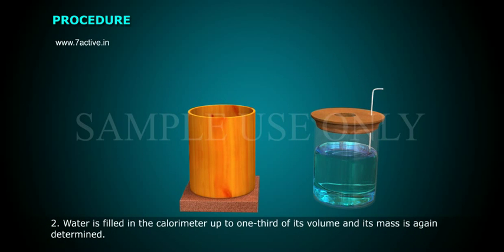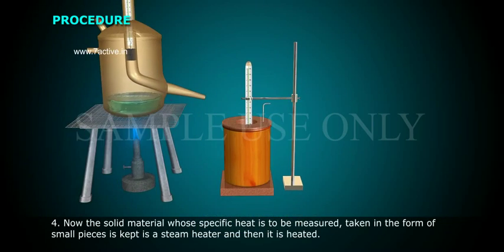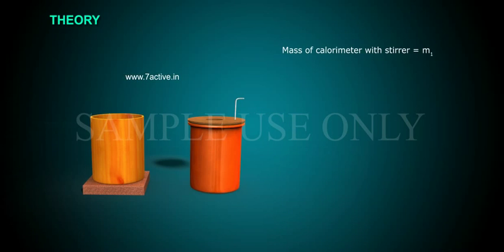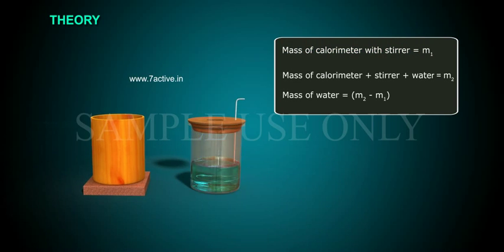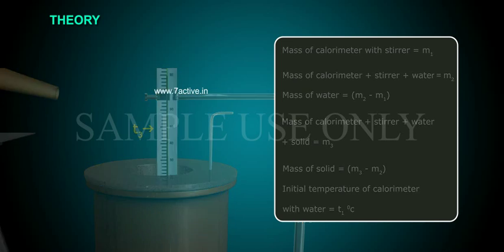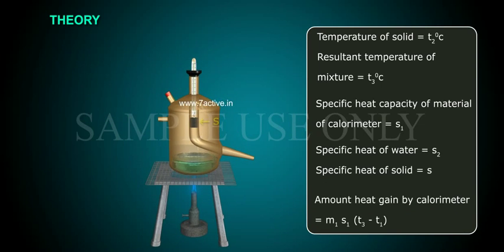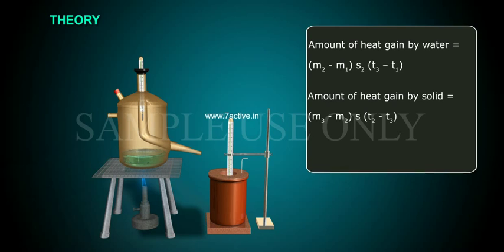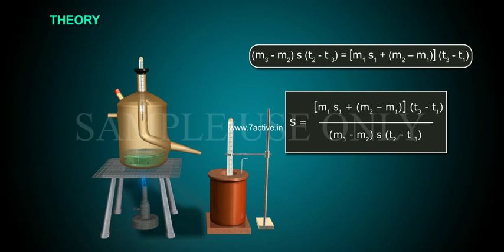CALORIMETRY _ Part 02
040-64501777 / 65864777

7 Active Technology Solutions Pvt.Ltd. is an educational 3D digital content provider for K-12. We also customise the content as per your requirement for companies platform providers colleges etc . 7 Active driving force "The Joy of Happy Learning" -- is what makes difference from other digital content providers. We consider Student needs, Lecturer needs and College needs in designing the 3D & 2D Animated Video Lectures. We are carrying a huge 3D Digital Library ready to use.

CALORIMETRY:  Calorimetry is one of the method for the determination of specific heat or latent heat of substance, the method used is method of mixtures.According to the principle of calorimetery,When a body at higher temperature is brought in contact with another body at lower temperature, the heat lost by the hot body is equal to the heat gain by the colder body, provided no heat is allowed to escape to the surroundings. Heat lost by the hot body = Heat gain by the cold body.This is known as principle of method of mixtures.CALORIMETER:-The device in which heat measurement can be made by utilising the principle of calorimetry is called a calorimeter.1.Calorimeter consists of cylindrical metallic vessel and stirrer of same material like copper or aluminium.2.The vessel is kept inside a wooden box, its outer surfaces are polished to prevent loss of heat due to radiation.3.The space between the calorimeter and wooden box is filled with non-conducting material like glass or wool to prevent heat loss due to conduction.4.Calorimeter is closed with a non-conducting lid to minimize the loss of heat due to convection.5. The stirrer and thermometer are inserted through a hole provided at the centre of a lid.EXPERIMENT: DETERMINATION OF SPECIFIC HEAT OF SOLID:PROCEDURE:-1.An empty and dry calorimeter with stirrer is cleaned and its mass is determined by using common balance.2.Water is filled in the calorimeter up to one-third of its volume and its mass is again determined.3.The calometer is placed in wooden box and temperature of water is noted as t1 degree centigrade using thermometer.4.Now the solid material whose specific heat is to be measured, taken in the form of small pieces is kept is a steam beater and then it is heated.5.The solid pieces are heated to a temperature t2 degree centigrade in steam heater.6.Now the solid pieces were quickly transferred into the calorimeter.7.The contents in the calorimeter are stirrer well and the resultant temperature of mixture T3 degree centigrade is noted.8.Finally, the mass of calorimeter along with water and solid pieces is determined.
THEORY:- Mass of calorimeter with stirrer = m1
Mass of calorimeter + stirrer + water = m2, Mass of water = m2 -m1
Mass of calorimeter + stirrer + water + solid = m3
Mass of solid = m3 -m2, initial temperature of calorimeter with water = t1 0c
Temperature of solid = t2 0c, Resultant temperature of mixture = t3 0c
Specific heat capacity of material of calorimeter = s1
Specific heat of water = s2, specific heat of solid = s
Amount heat gain by calorimeter = m1 s1 into t3 - t1
Amount of heat gain by water = m2 - m1 into s2 into t3 -- t1
Amount of heat gain by solid = m3 -m2) s t2 - t3
According to principle of method of mixtures
Heat lost by hot body = Heat gain by calorimeter and water
m3 - m2 s t2 - t 3 = m1 s1 +m2 --m1 into t3 - t1
Therefore, Specific heat of solid S = m1 s1 +m2 --m1 into t3 - t1 by m3 - m2 t2- t 3